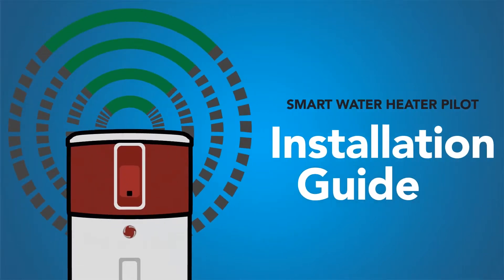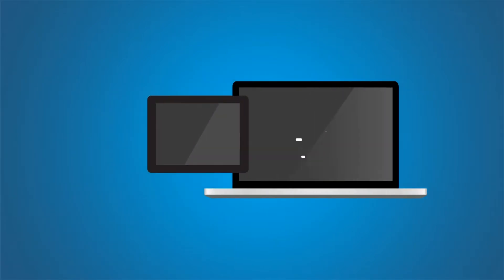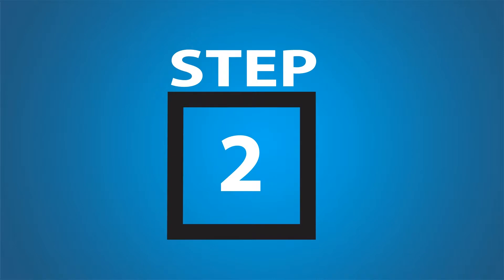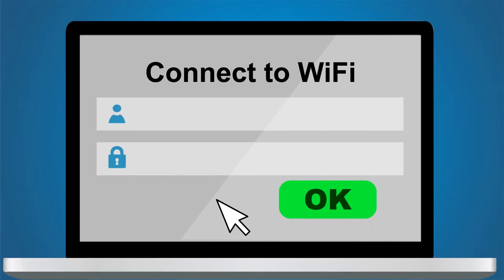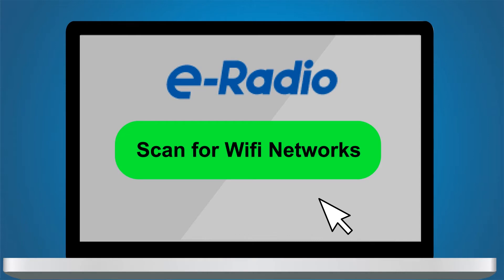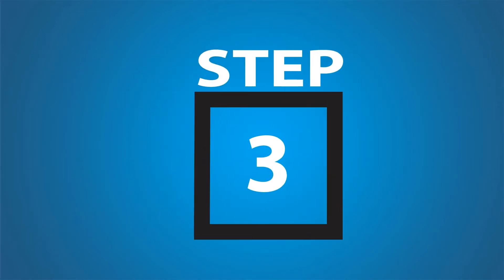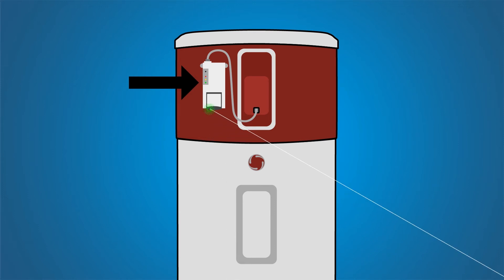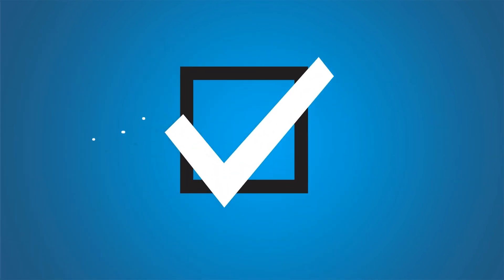Smart Water Heater Pilot Program Installation Instructions GE GeoSpring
Installation instructions for communication hardware to your GE GeoSpring water heater for the Smart Water Heater pilot program.